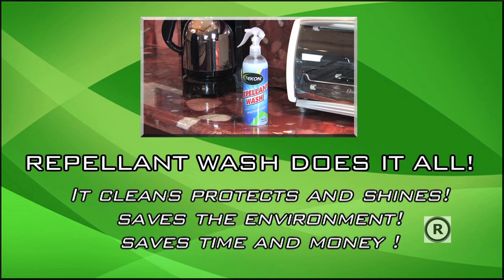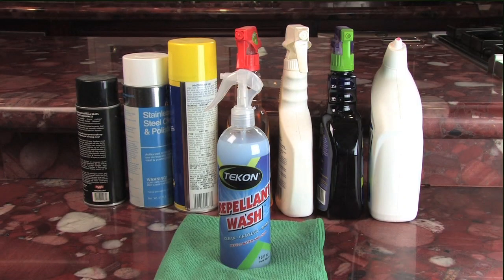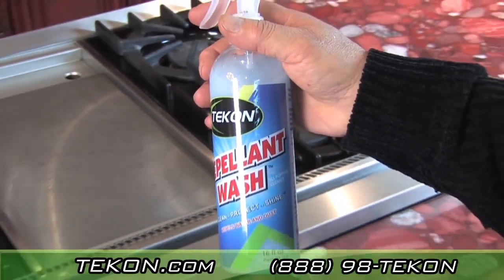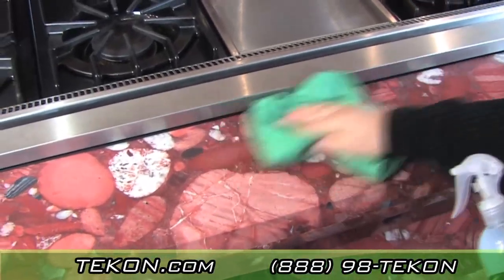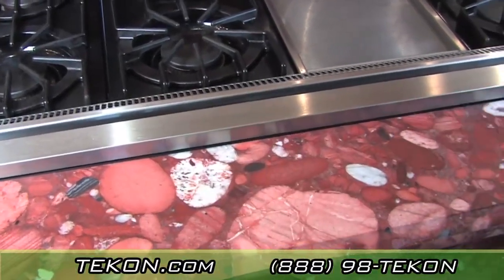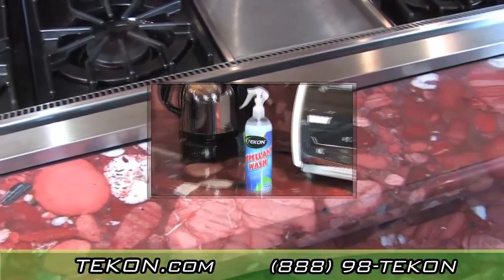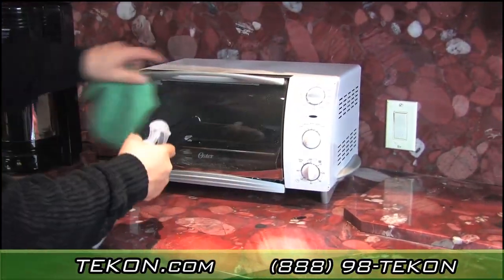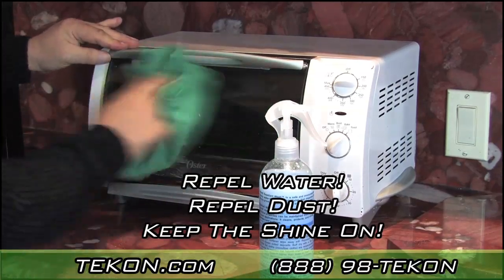Tekon Green ECO Hydrophobic Residential and Commercial Products clean Home Surfaces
TEKON® proprietary products are the Green solution to all of your residential and commercial cleaning needs in today's fast paced environmentally friendly world. While desiring to create and maintain the highest standard of quality, all of our products are made in the U.S.A.

By design and through years of advanced research and development, Tekon's® cleaning and surface protection products have provided a unique ability to repel water and dust which in turn has proven effective in reducing maintenance time by 50%.   A LEADER IN ECONOMICAL - ECO-FRIENDLY PROTECTION, Tekon® offers a complete line of super hydrophobic anti-static nanotechnology based products of superior quality.